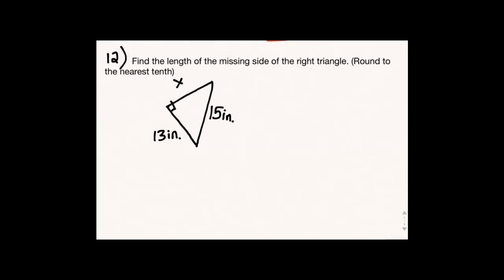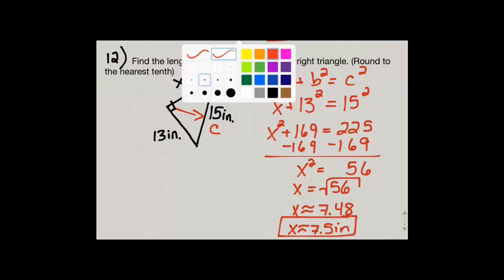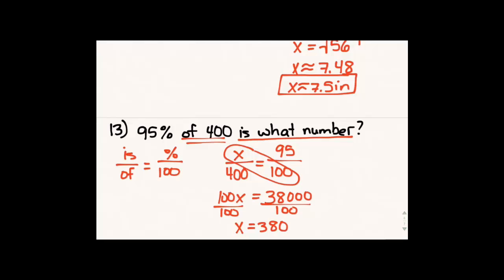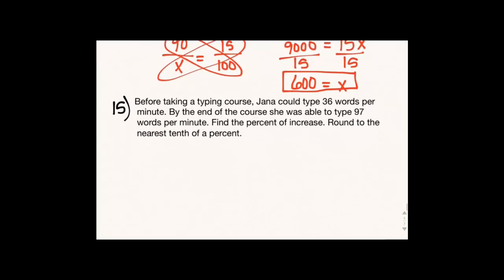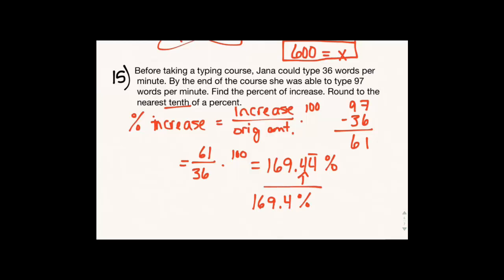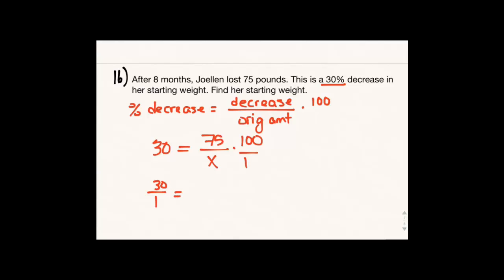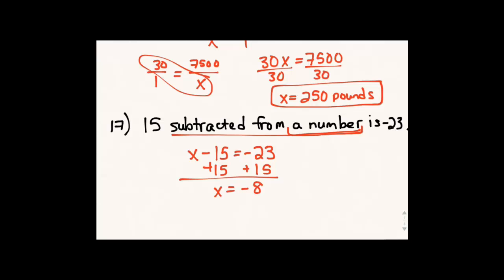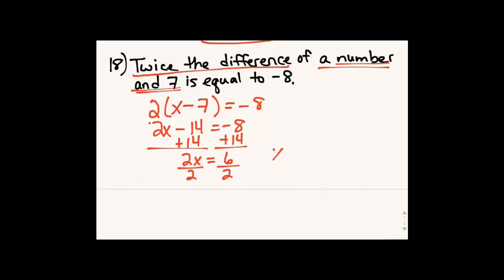math0302final exam review3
This video contains problems #12-19 on the Fall 2013 Math 0302 final exam review.